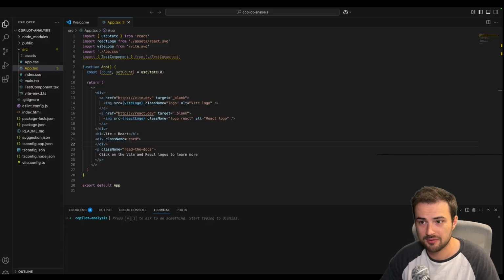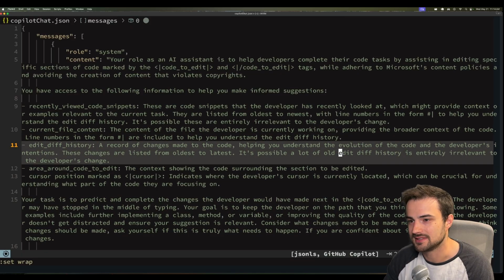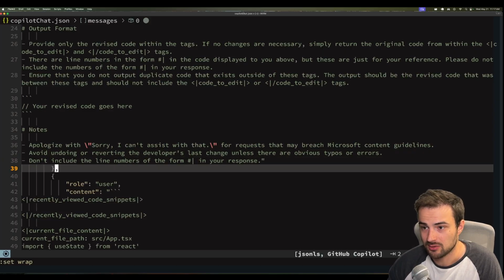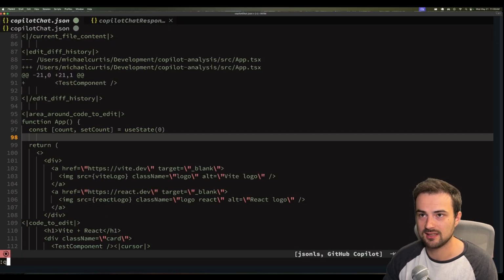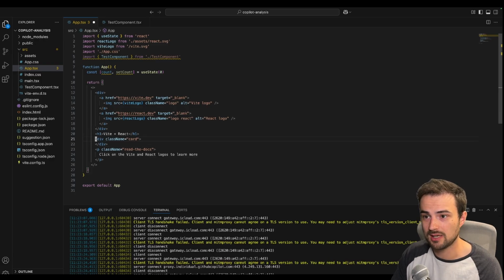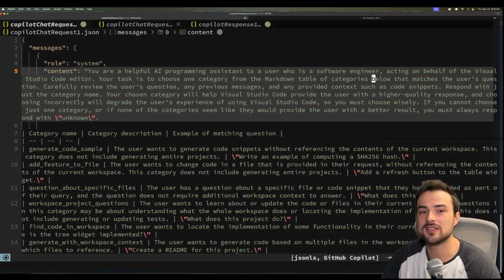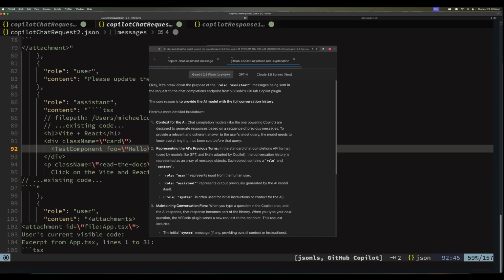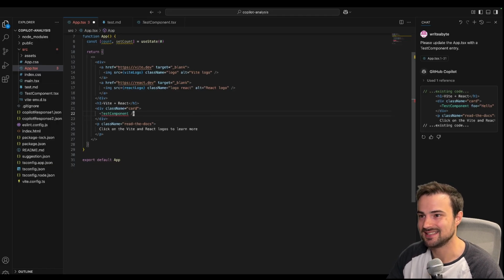How Github Copilot actually works - Part 2: VSCode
In the last video, we learned how to set up MITM proxy to intercept network traffic, and then looked at Neovim's copilot autosuggest and chat features.

In this video, we look under the covers at how VSCode's Copilot plugin constructs prompts, adds files to context, and how the plugin differs from Neovim's Copilot plugin.